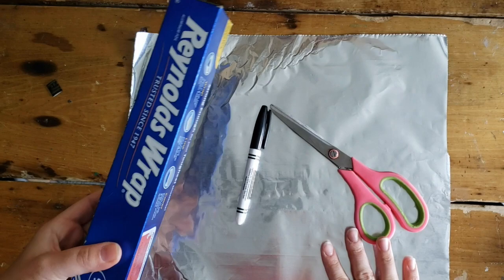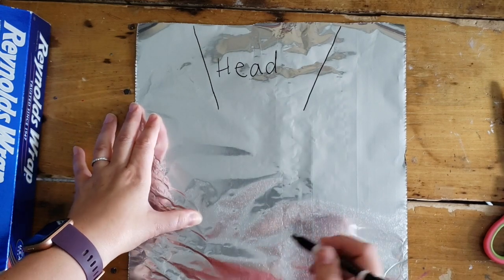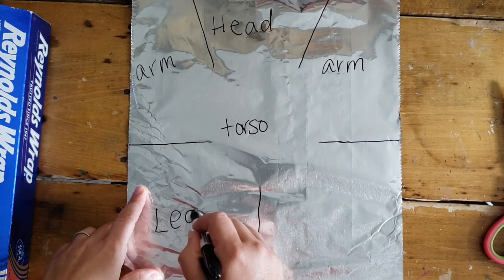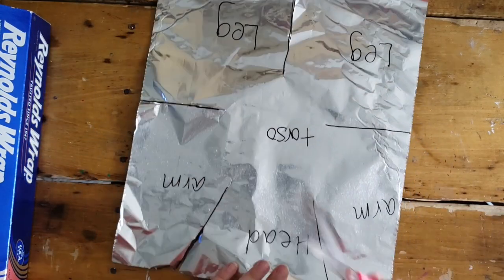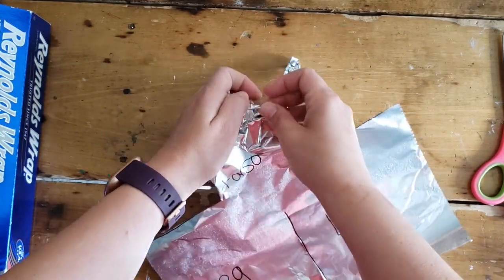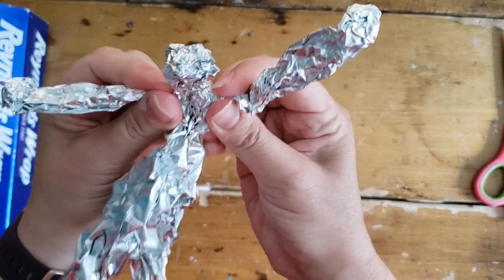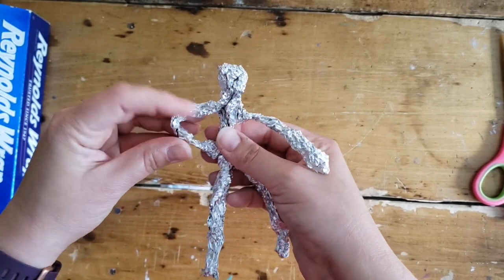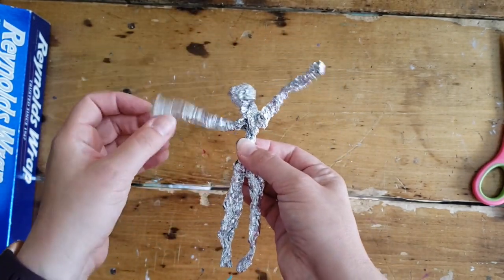Giacometti Sculpture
Our youngest learners will explore the work of Giacometti and create these very simple sculptures